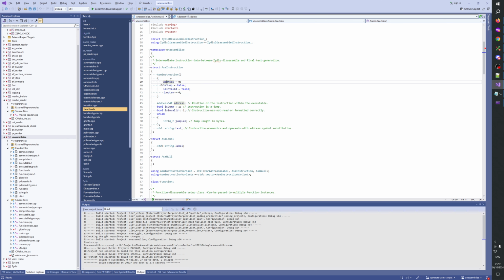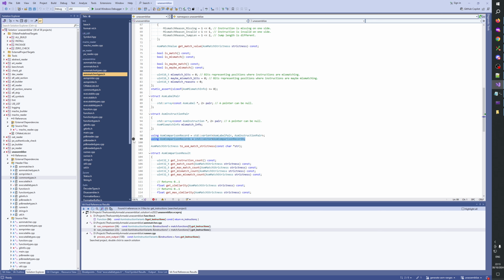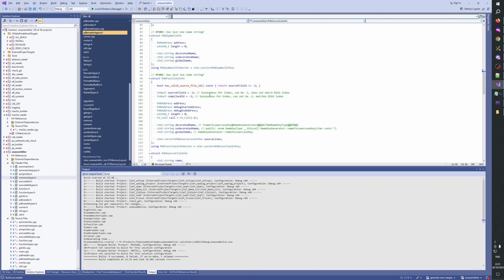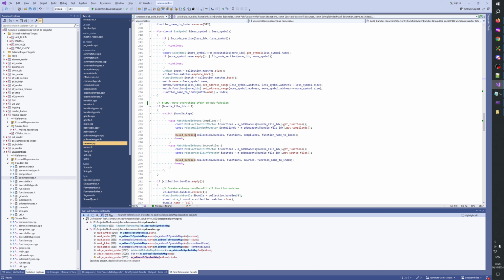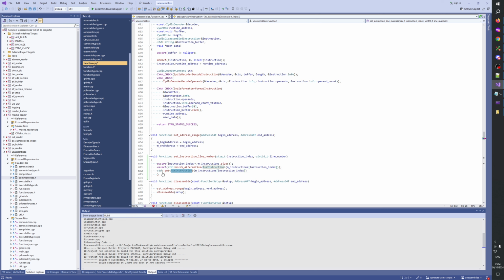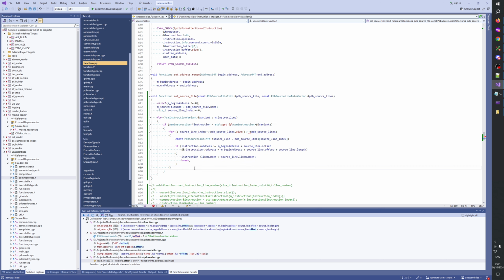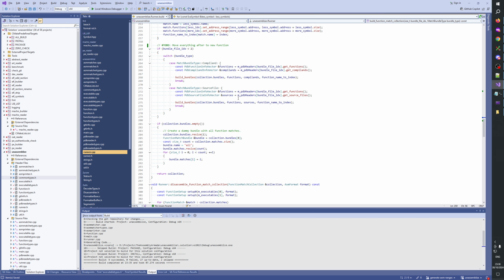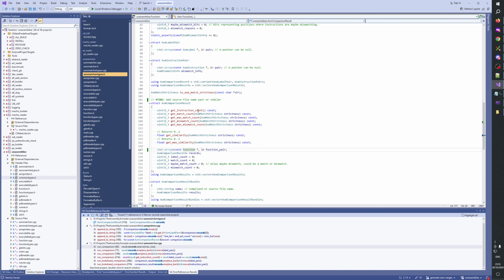Let's fix Generals Zero Hour 0213 - Thyme - unassemblize: Implement source file linkage